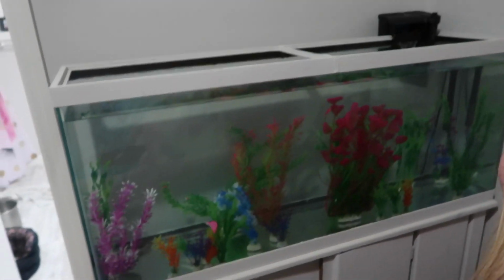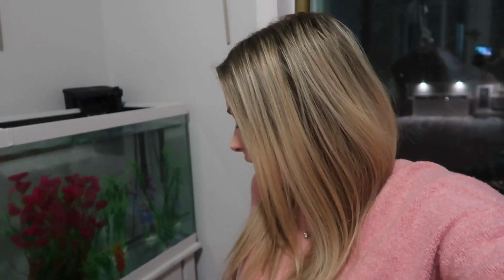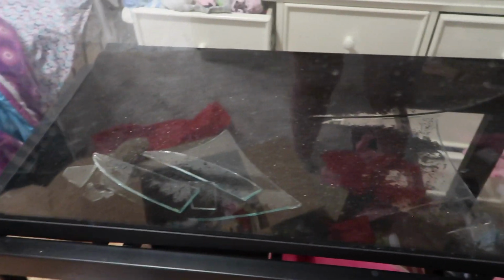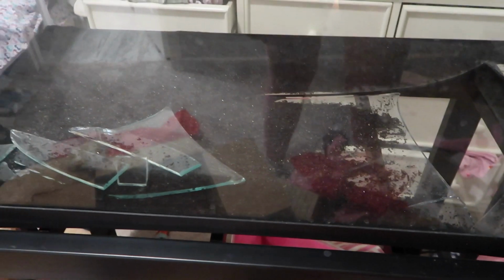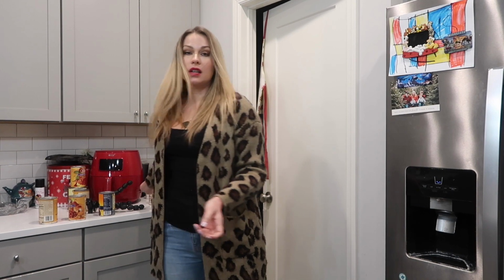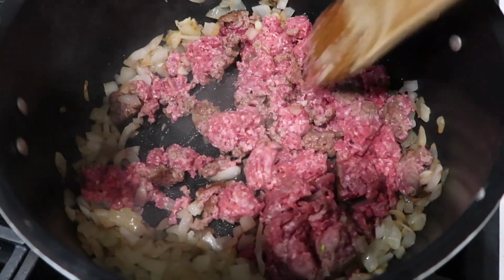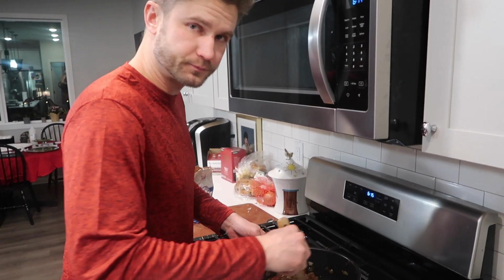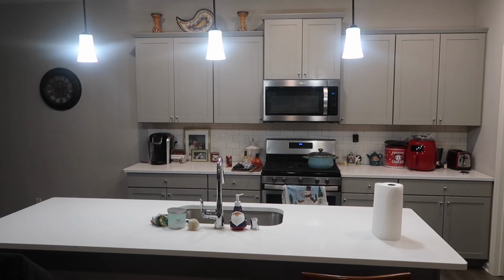New Addition To Our Family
I show you guys our new addition, New Years Eve, and make some yummy Chilli.
I'm Nikki Baker, a single mom documenting my journey. I hope to show how strong women can be. My daughter Iris is my entire world! On this channel I will do vlogs, storytimes, challenge videos, beauty product reviews, and whatever I want.